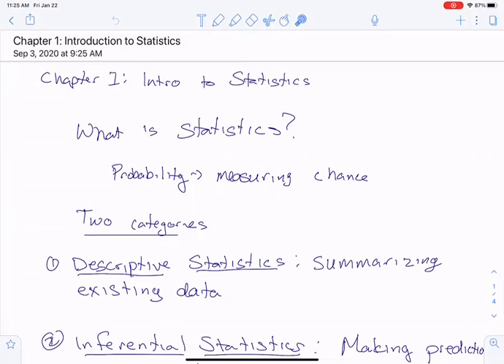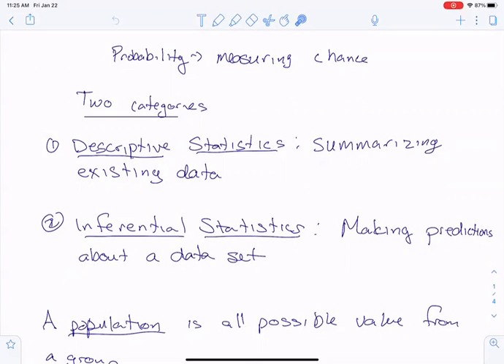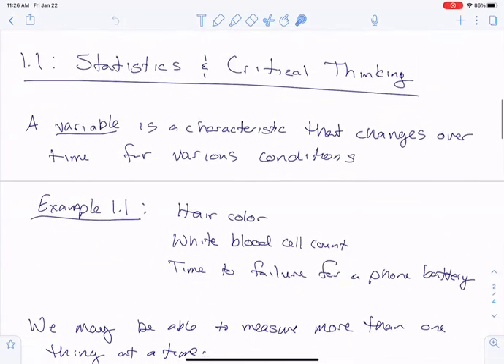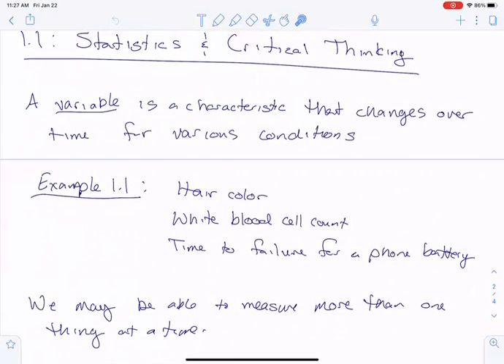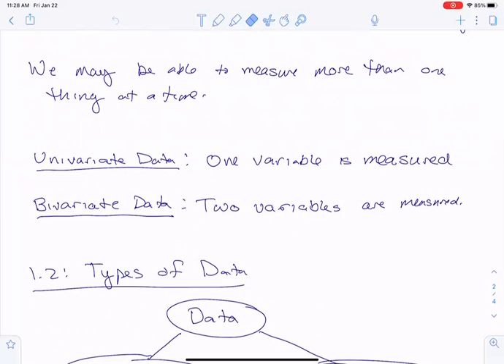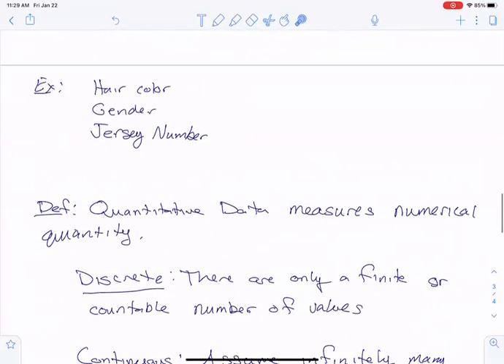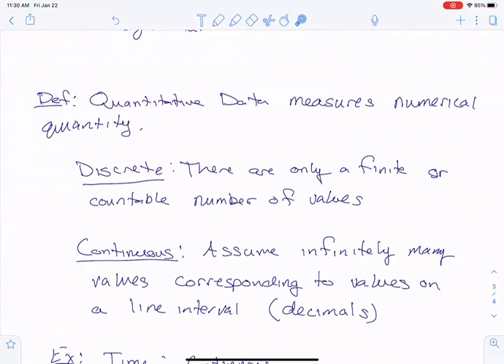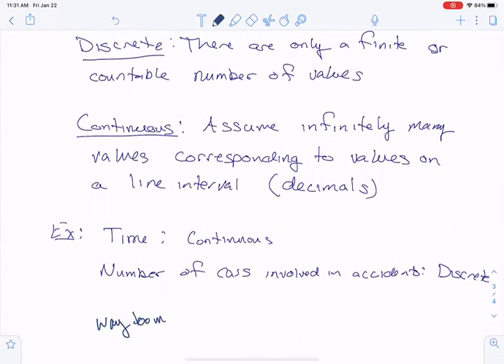Lesson 1.1: Introduction to Statistics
This video gives a brief overview of statistics and the types of data we will be working with in this class.